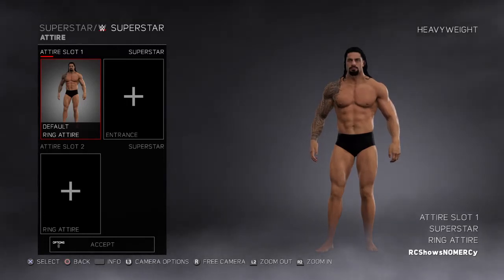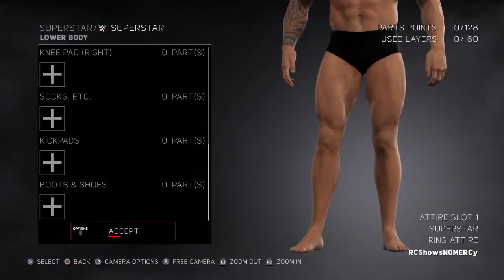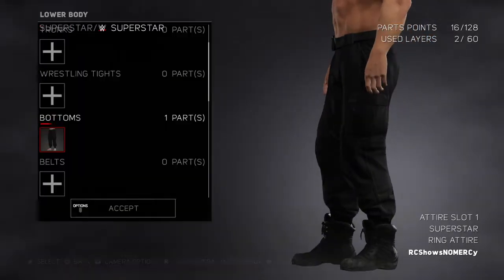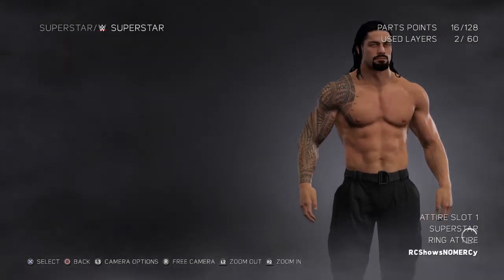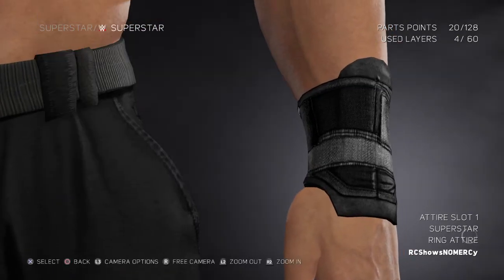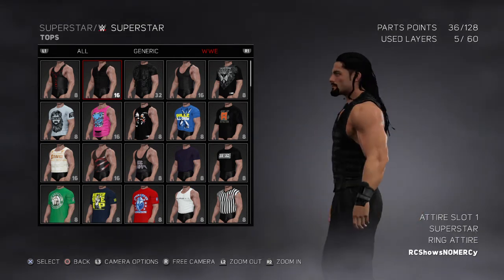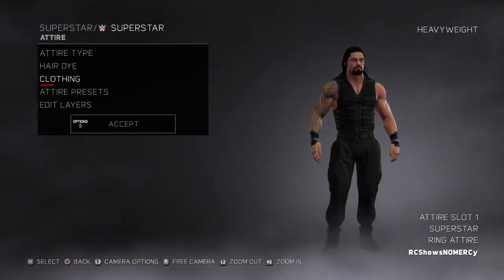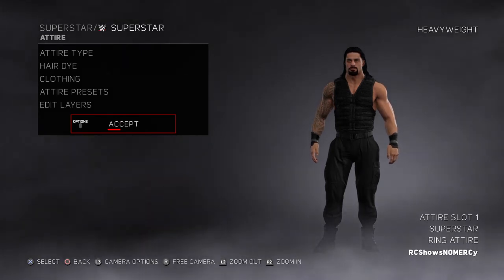WWE 2K17 Roman Reigns 2013 Attire